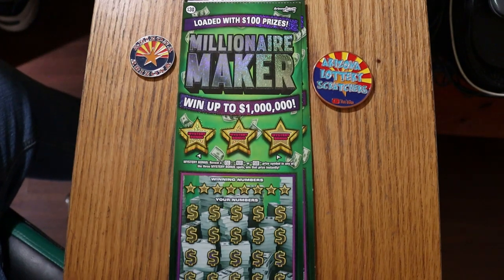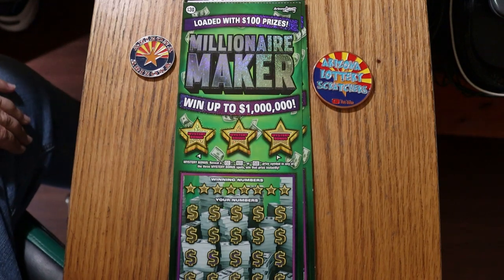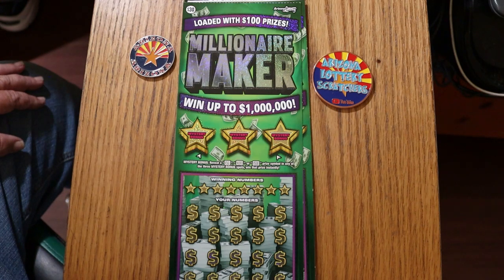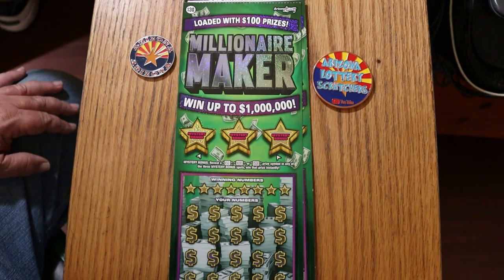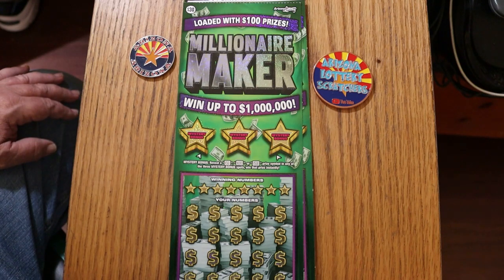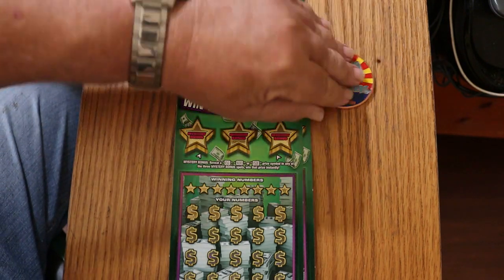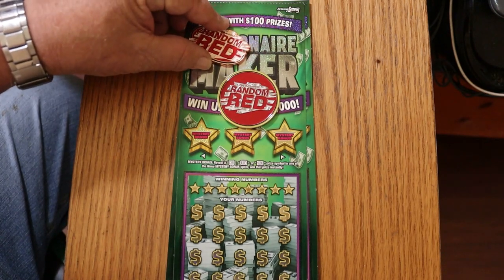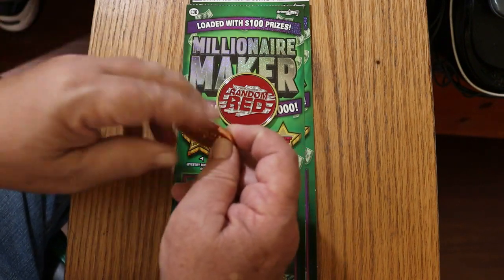THREE $30💥MILLIONAIRE MAKER💥🙂